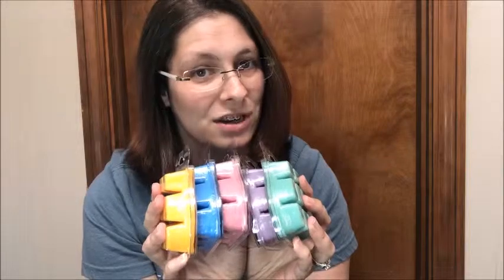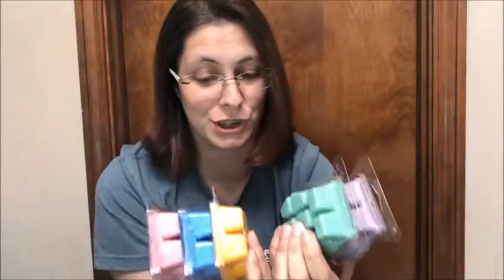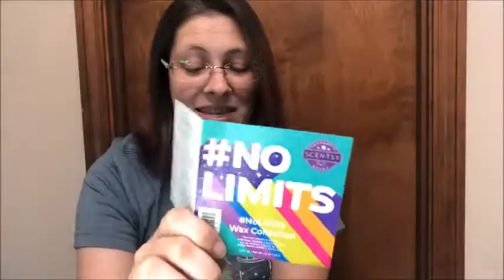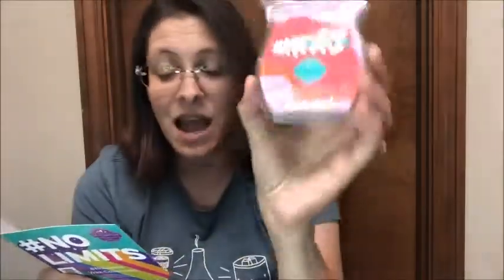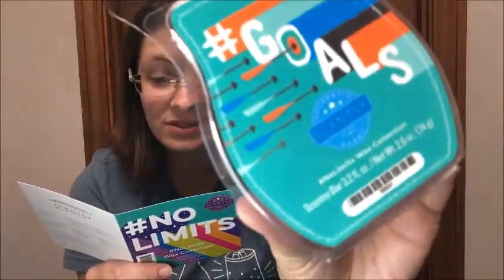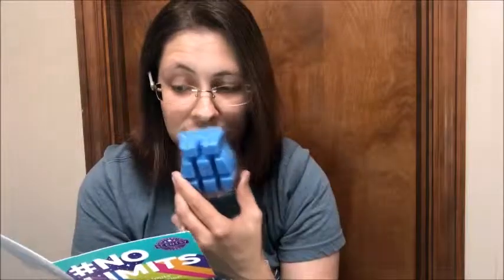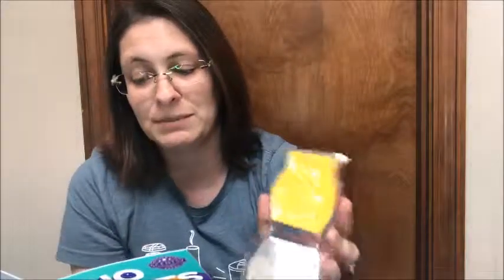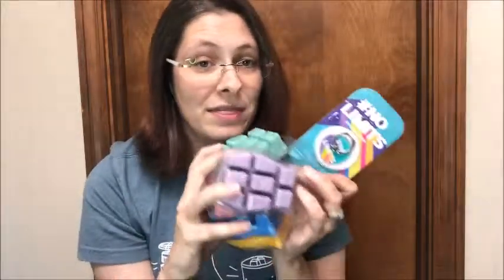Scentsy's NoLimits wax collection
Hey friends, I just got in Scentsy's limited edition wax collection called NoLimits! You can get the bars separate for $6 each or get a bundle of all 5 bars for $24 or get the special bundle that is all 5 bars plus a phone holder for $24 also!
*DreamBig offers a burst of black currant, mimosa blossom, fresh pineapple and vanilla orchid.
*BestLife keeps it sweet with apricot nectar, fresh blackberries, sugar crystals and mashed strawberry.
*Hustle spurs you on with juniper leaves, coastal mist, lavender breeze and earthy driftwood.
*Goals blends spirited citron zest and pomelo grounded with hints of cashmere and teakwood.
*Shine radiates with tarocco orange, sparkling citron and yellow wildflower over creamy musk.